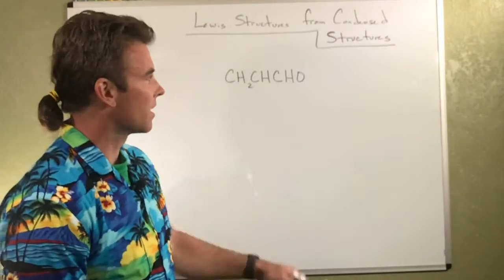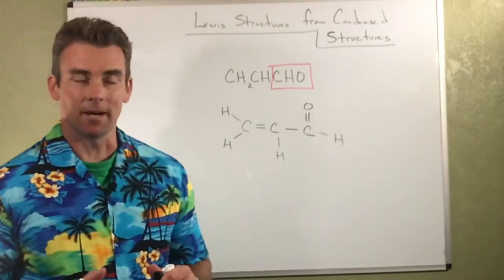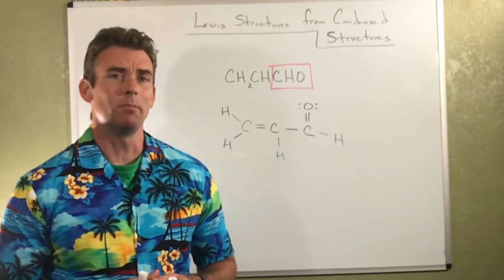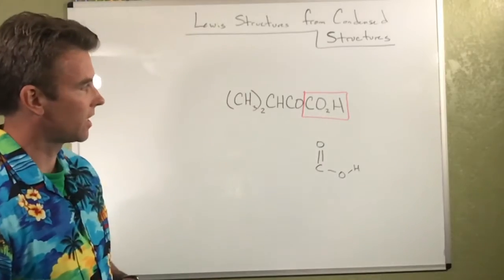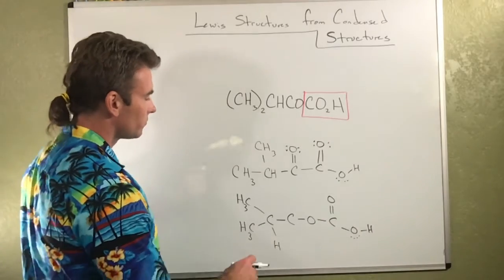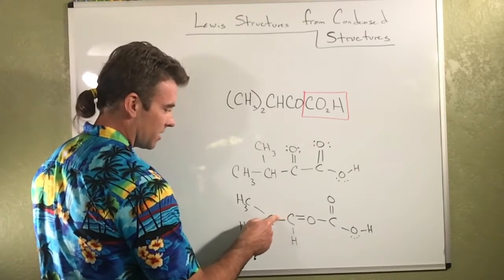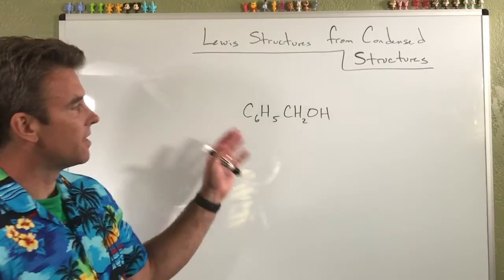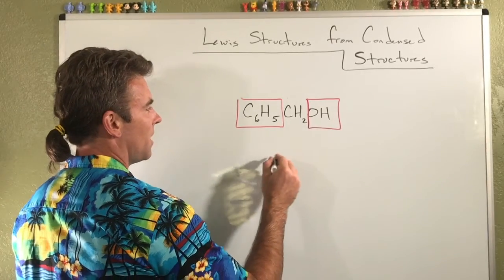Lewis Structures from Condensed Molecular Formulas